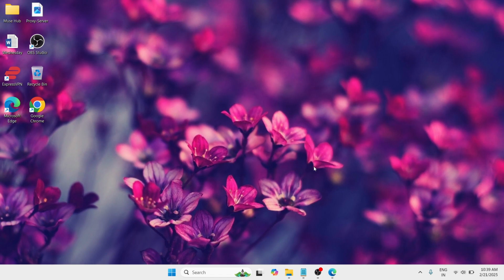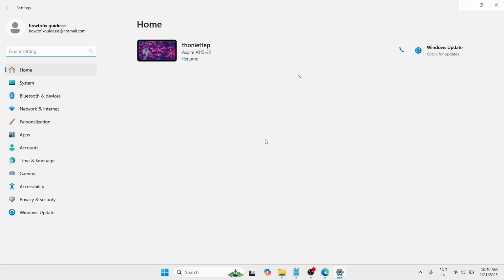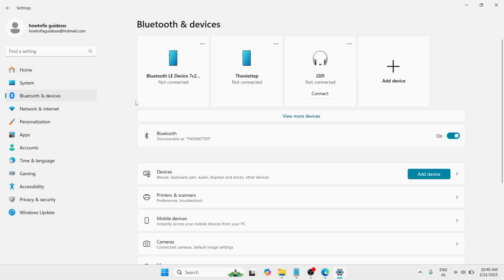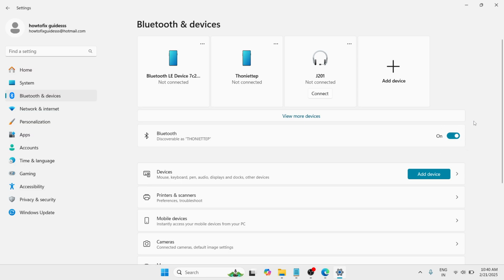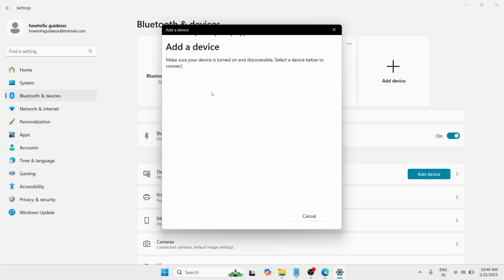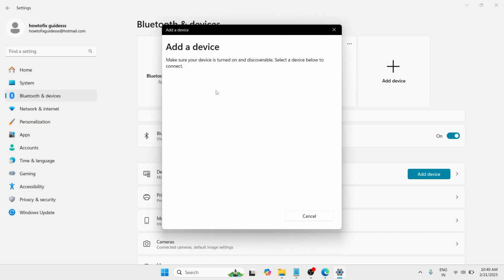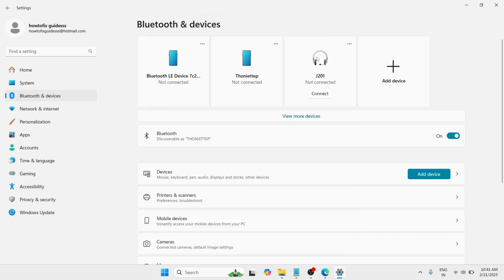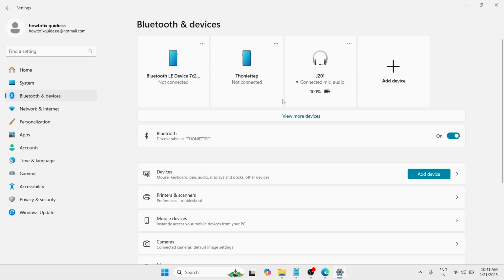How To EASILY Add Or Connect Bluetooth Devices In Windows Or Computer Headphones, Mouse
Learn how to easily add or connect Bluetooth devices like headphones or a mouse to your Windows computer! Follow this simple guide to pair your devices quickly and hassle-free. Watch now for easy, step-by-step instructions!